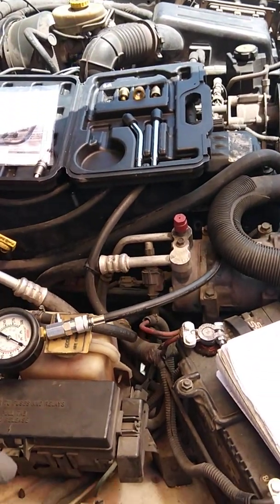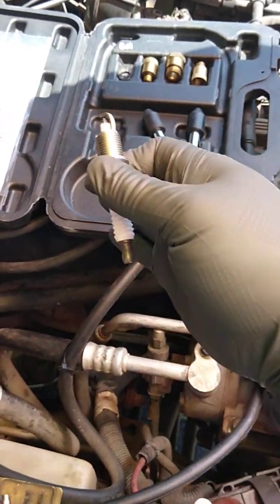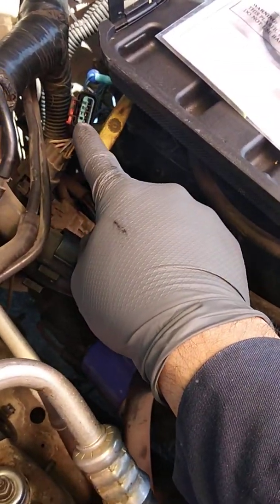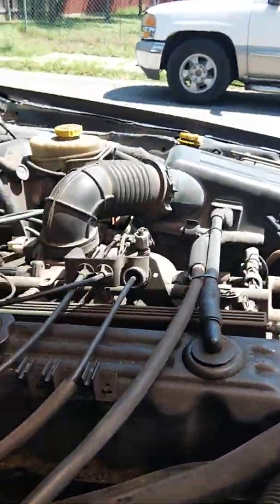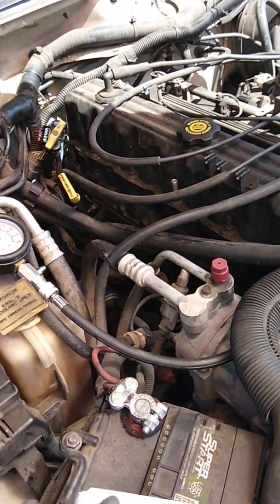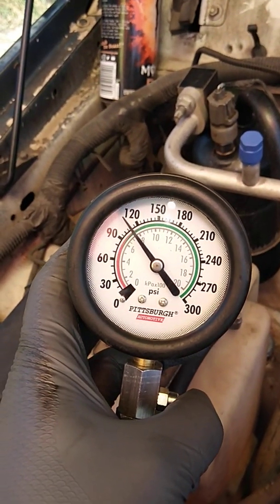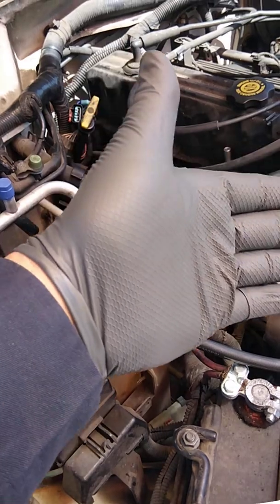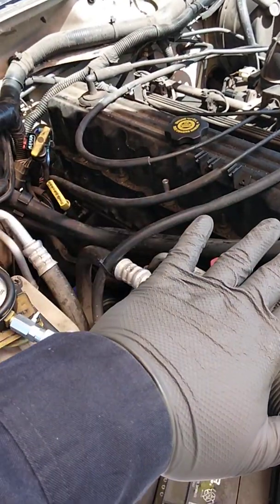How to perform a compression test using a harbor freight compression tester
How to preform a compression test on a 2000 keep Cherokee